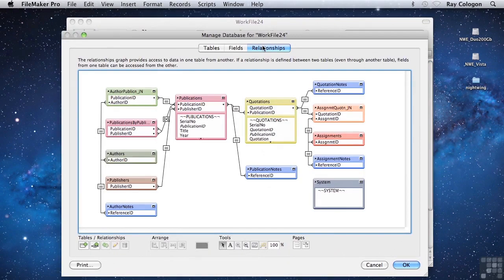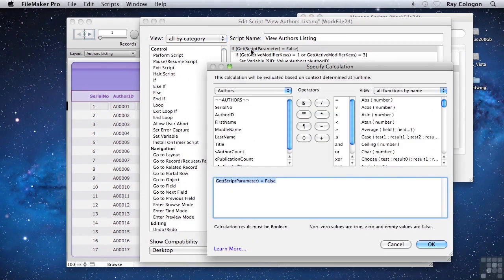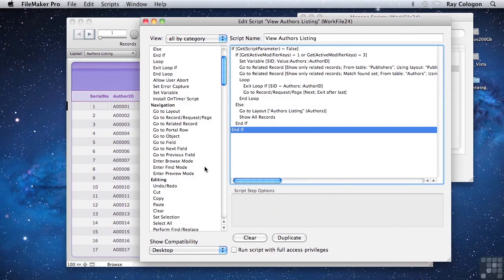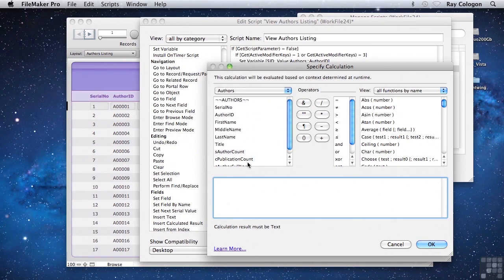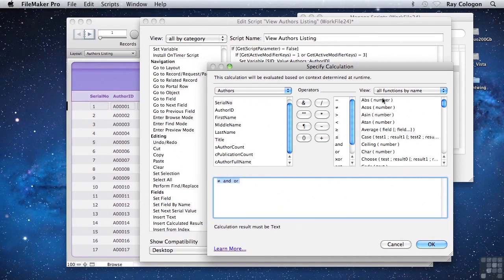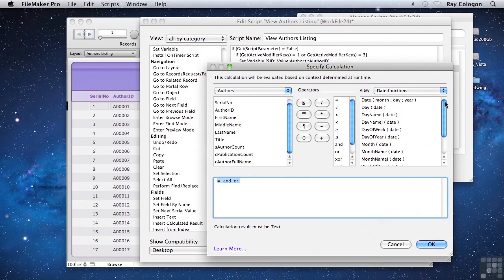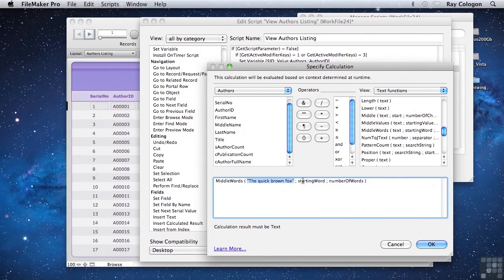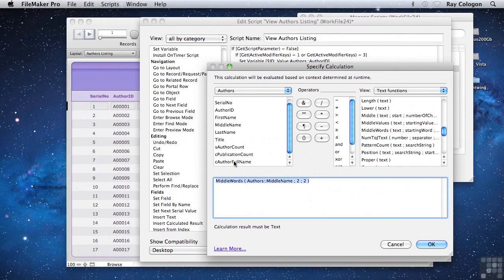The Language Of Calculations